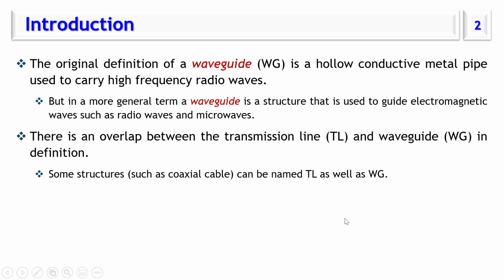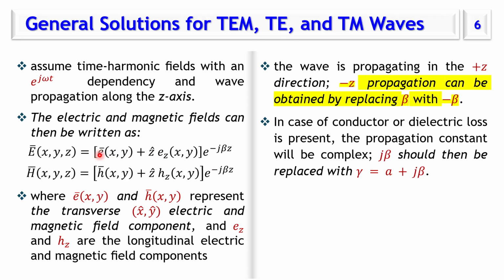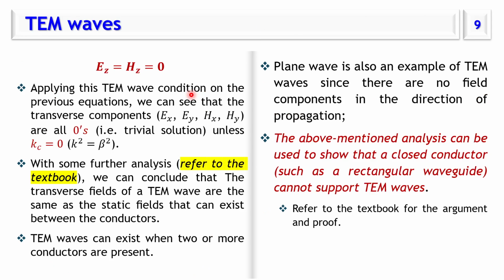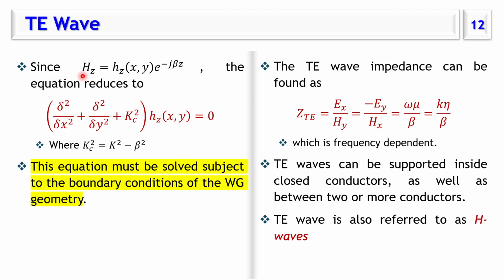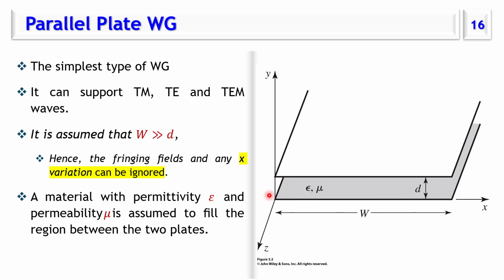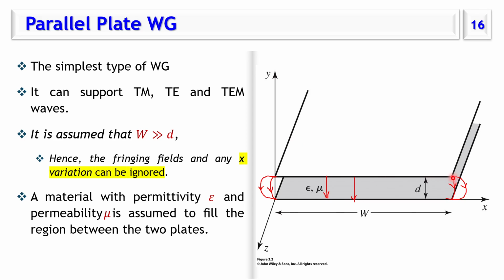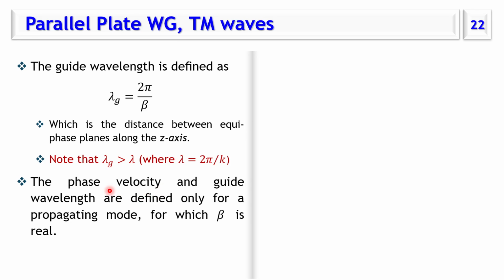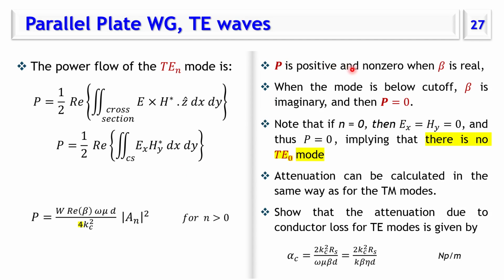EE590 Lecture 5: Waveguides I